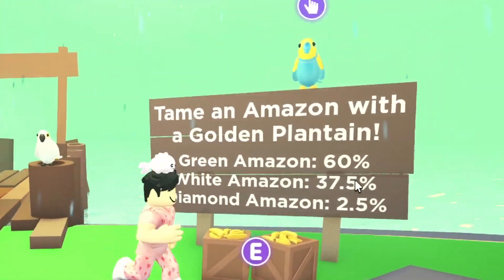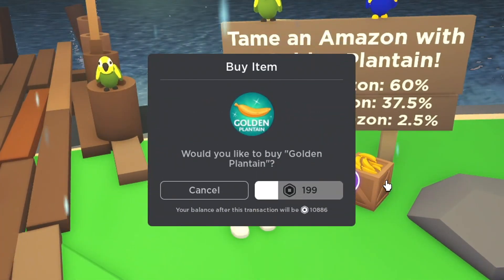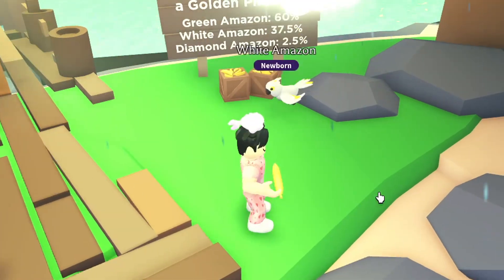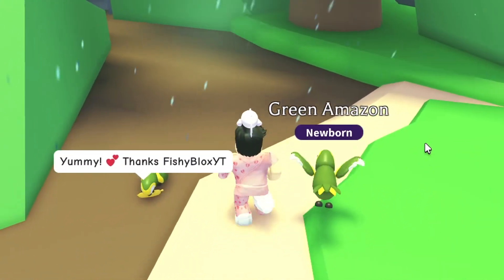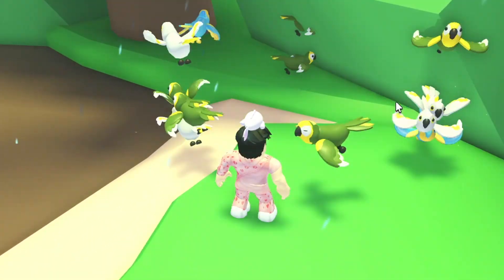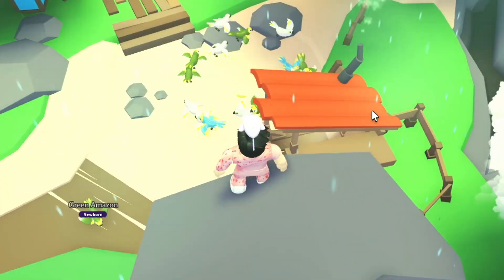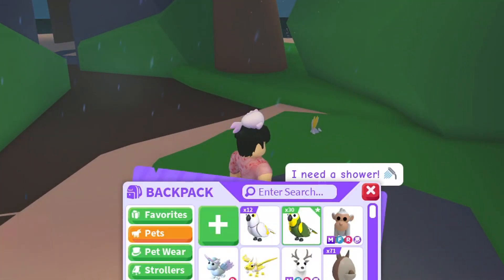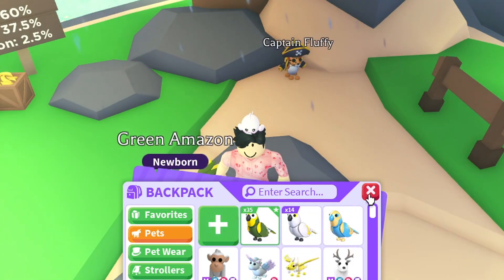We Opened 100 NEW PARROTS in Adopt Me!